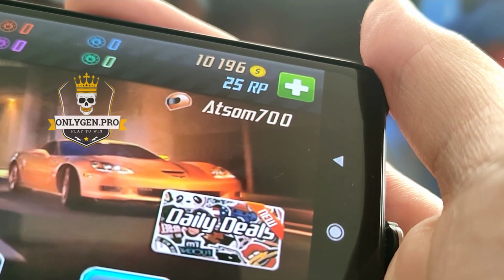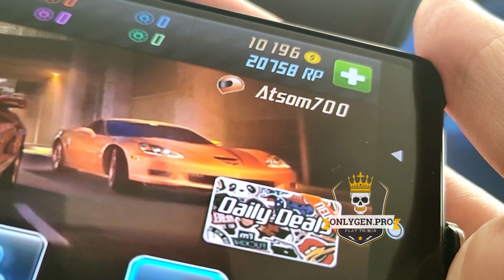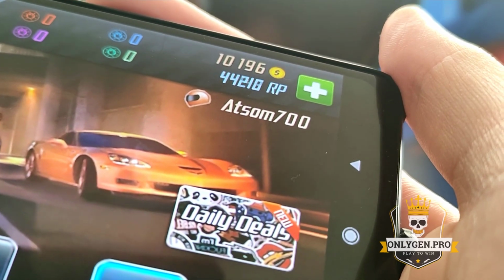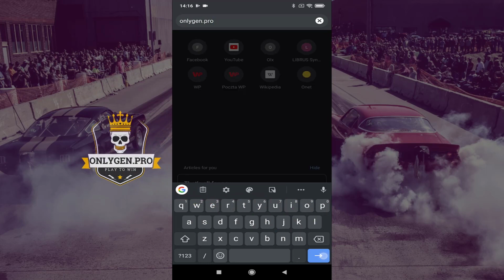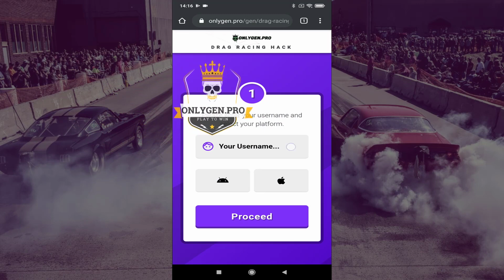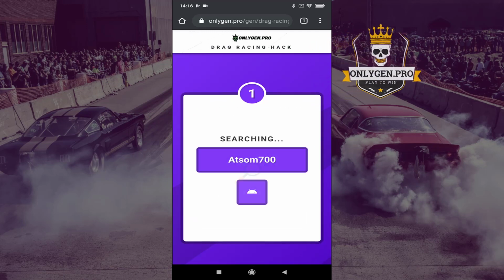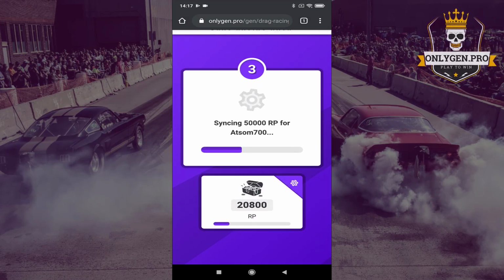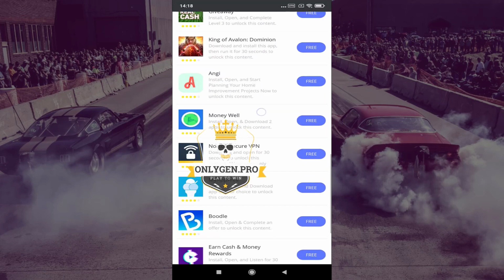How to HACK Drag Racing! || NEW 2023 working Cheat || VERY EASY Step by step tutorial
Hi all players! Now our team are introducing you our unique and even enhanced Drag Racing hack.Our Drag Racing Cheat works on Android and iOS Mobile phones. Using this hack anyone are able to get lots of RP and dramatically improve your gaming experience. Hacking method is easy, all you need to do is follow our Step by step tutorial. Enjoy!

How to hack Drag Racing? if you follow these Step by step tutorial, you'll be able to do this in just a matter of mins. Our Drag Racing Generator is absolutely free to use!

Drag Racing Hack is developed and secured by the top web developer, we guarantee that all the things functions as what you see on the video. This Drag Racing hack has been used by thousands of users now, we obtained wonderful reviews and has no bad feedbacks froom them.